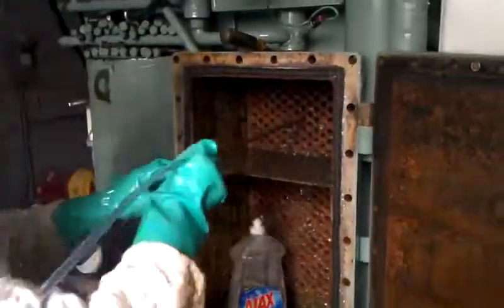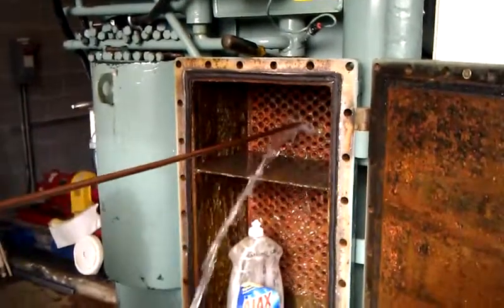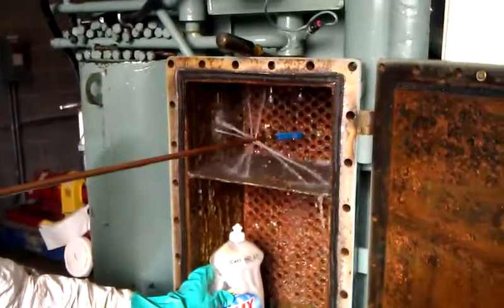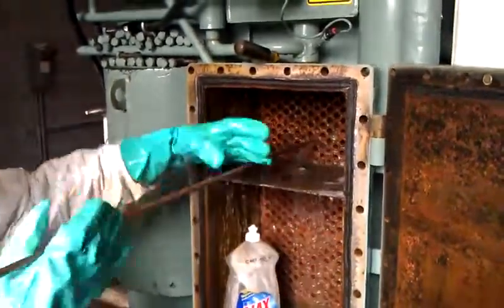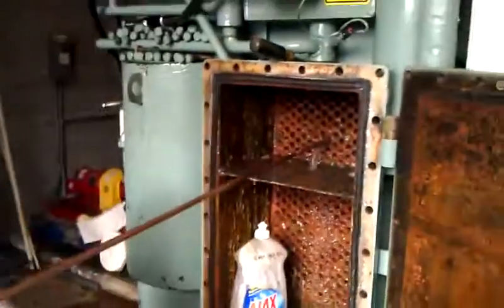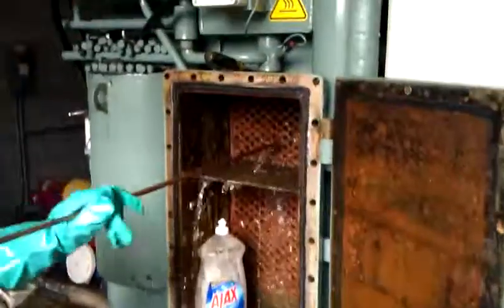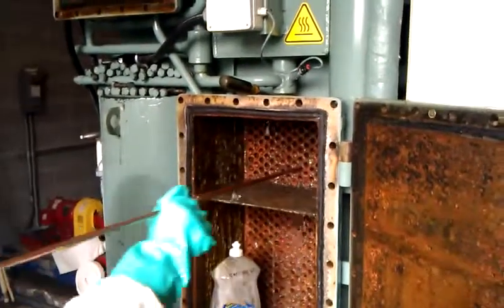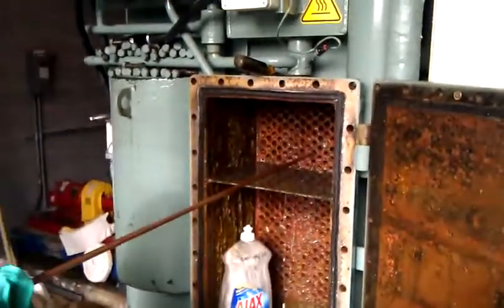Tube cleaning for a chiller absorber